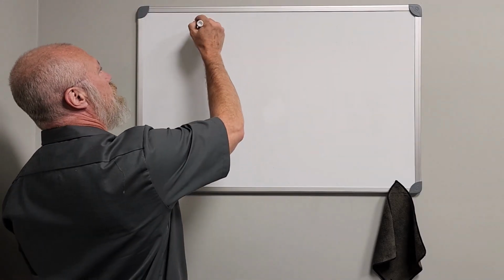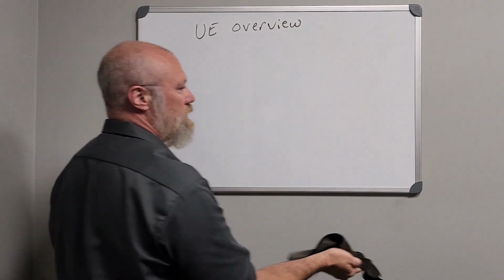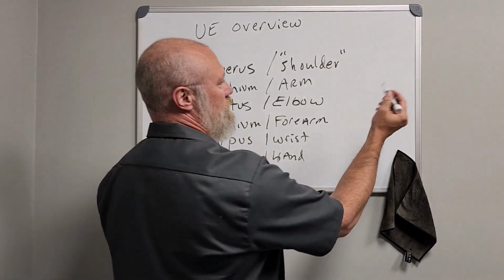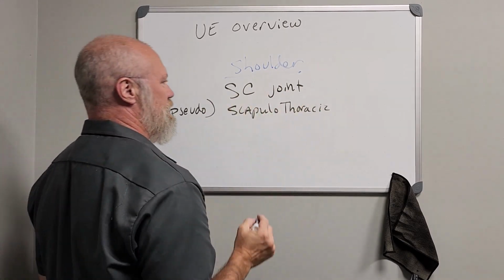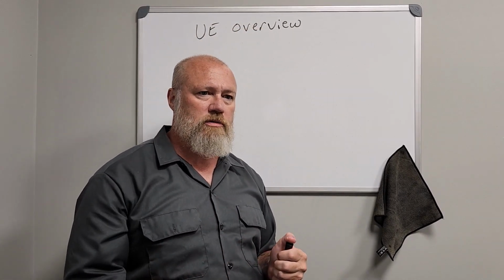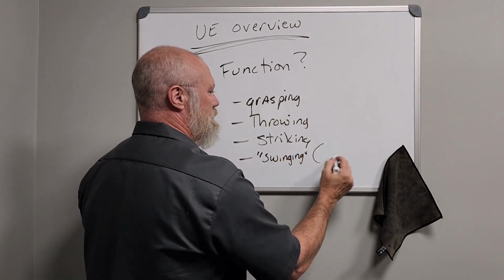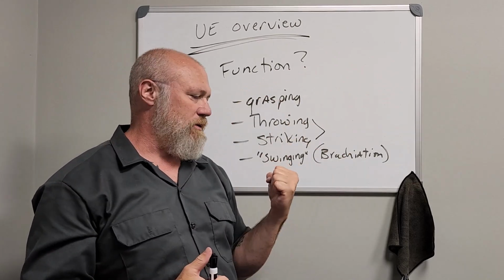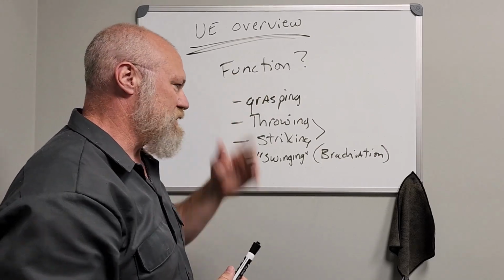UV Anatomy UE overview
Another concise Anatomy video, this time an overview of the Upper Extremity.